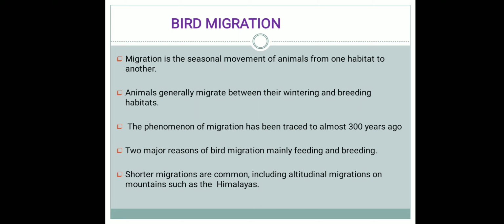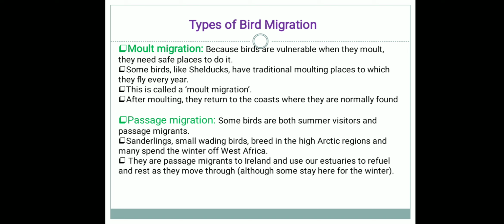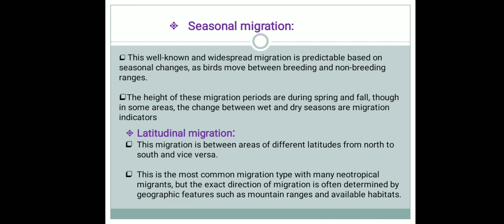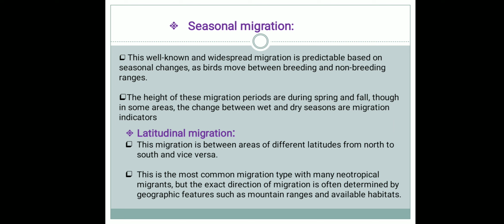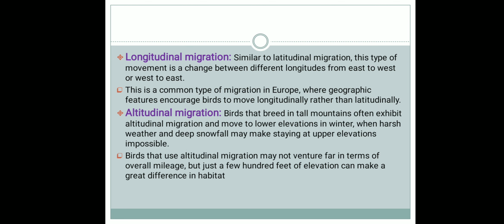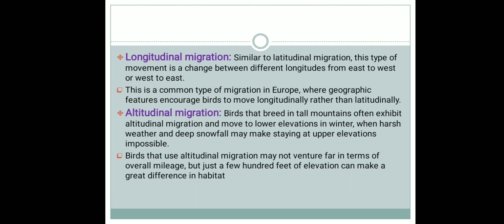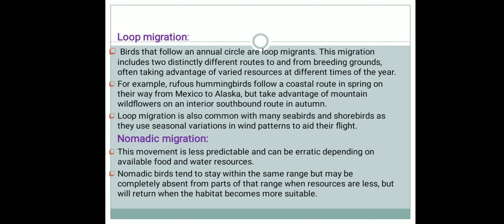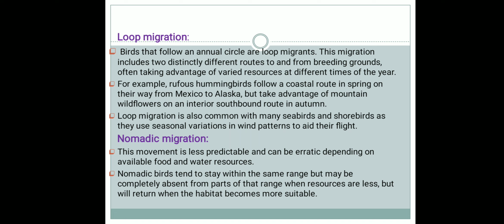Wonders of Animal World (Lecture 4)